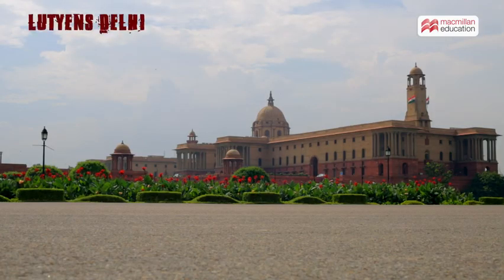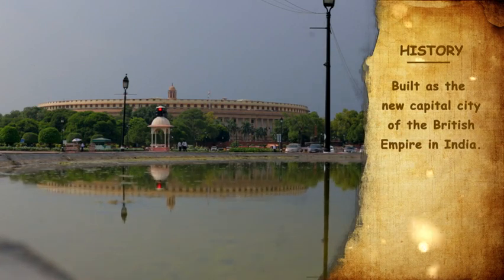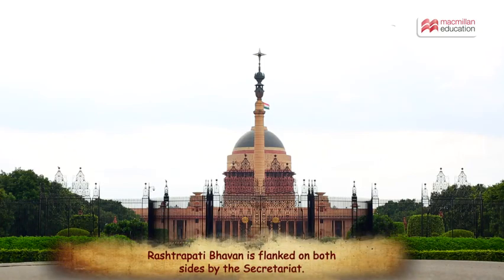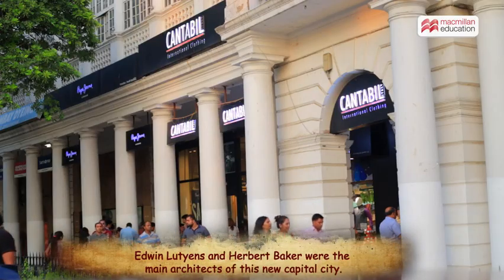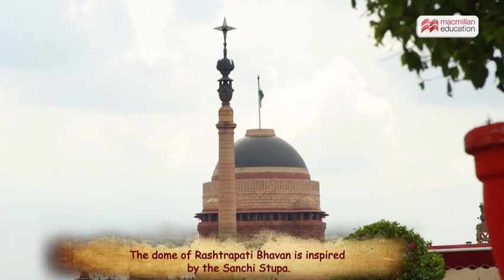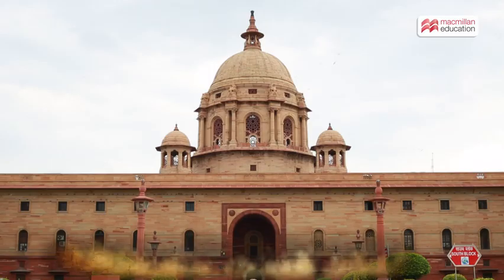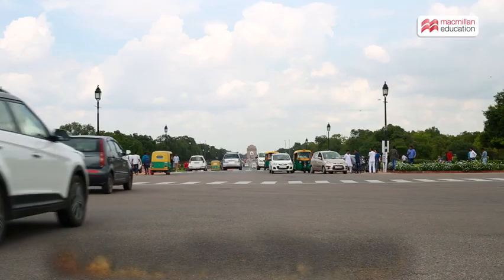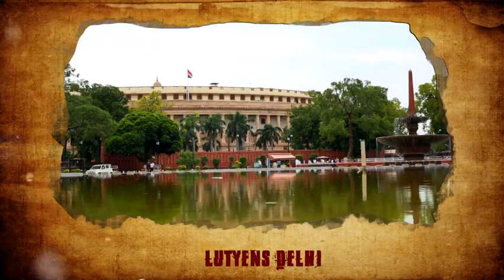Lutyens Delhi | Magnificent Monuments | Macmillan Education India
Lutyens Delhi is the heart of New Delhi, known for its impressive, sprawling layout and inviting avenues. Even after all these years, Lutyens Delhi is like a breath of fresh air. It is a living example of meticulous town planning with open green spaces which must be preserved. Let's learn more about it through this video.